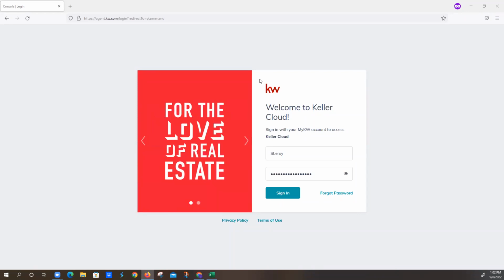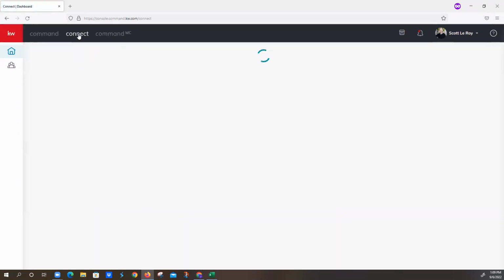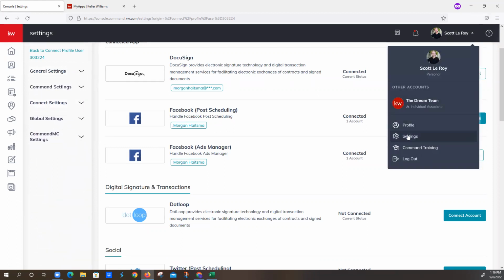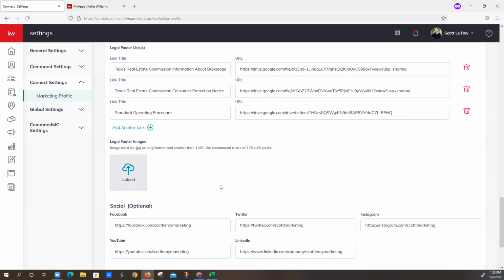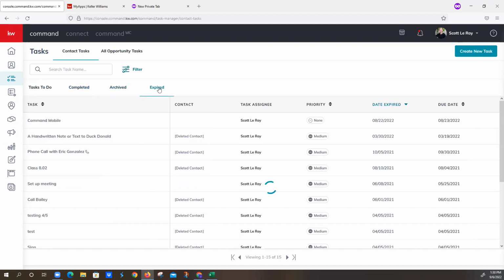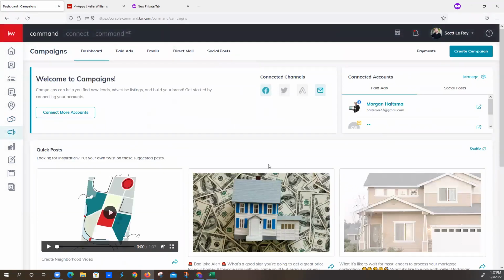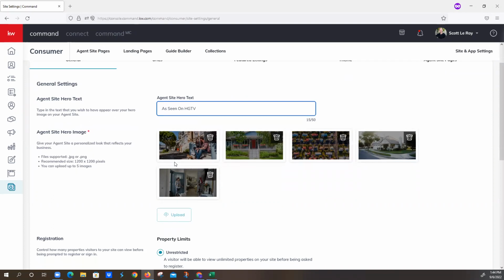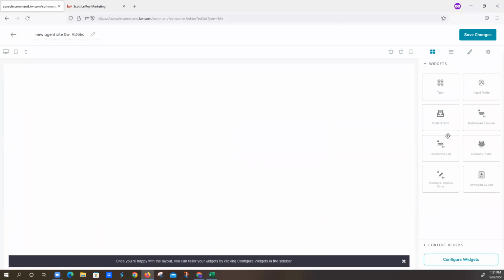Navigating the Command Platform - 9/6